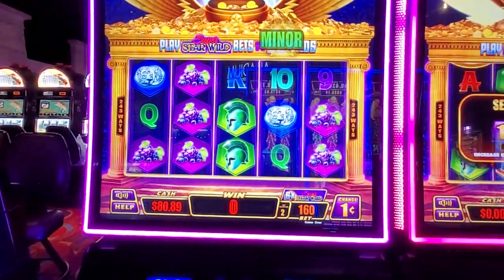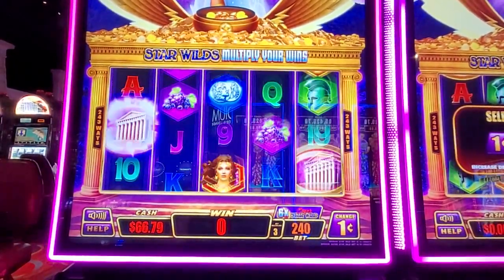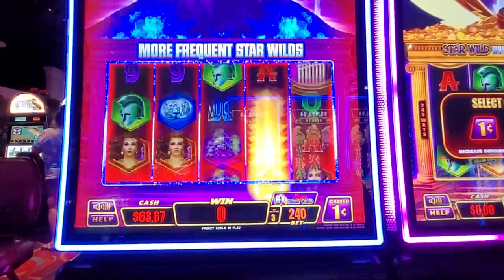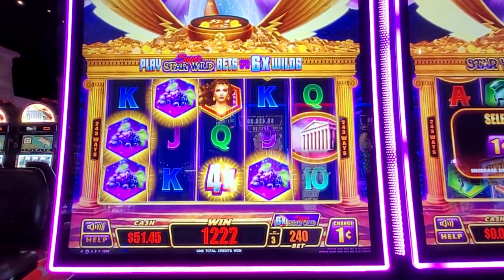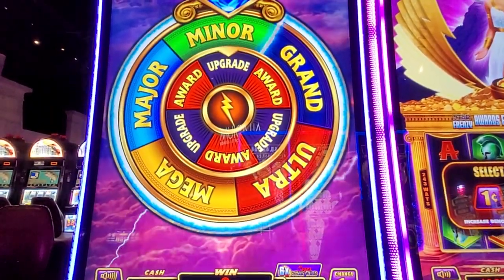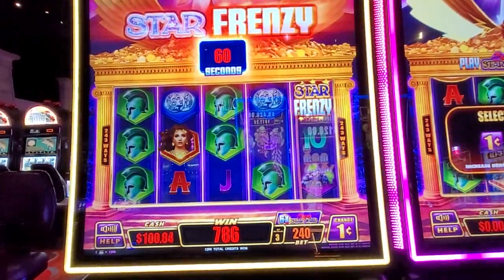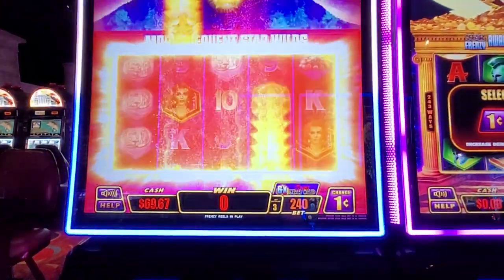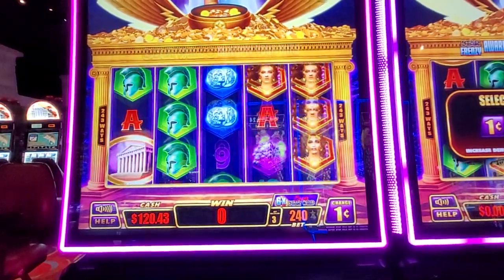Won the Major Jackpot Star Wild Olympus.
This is a really fun slot machine to play. Didn't win a lot of money but had a good time.